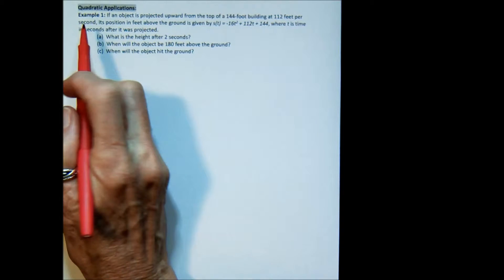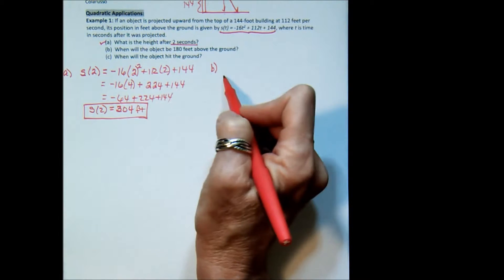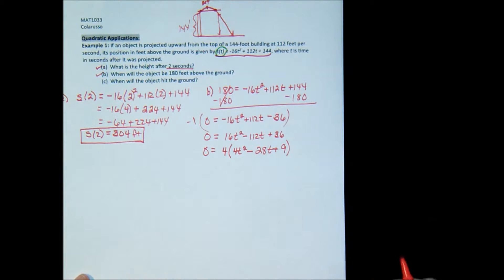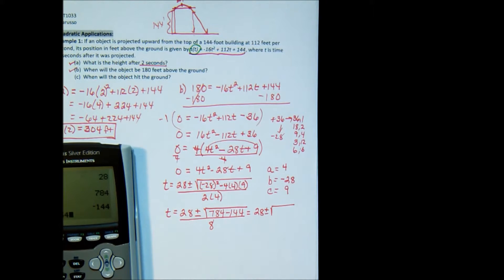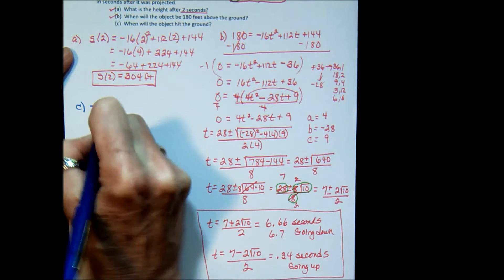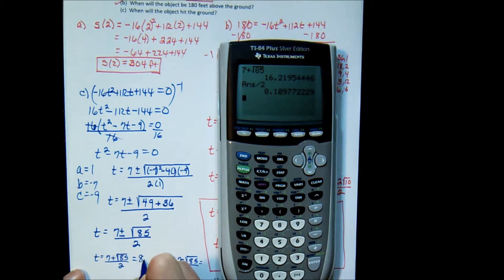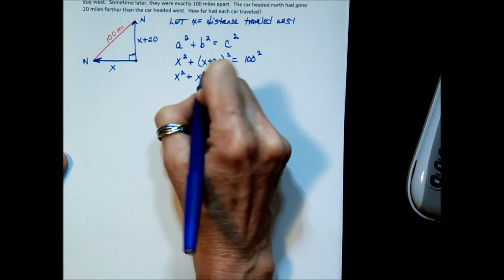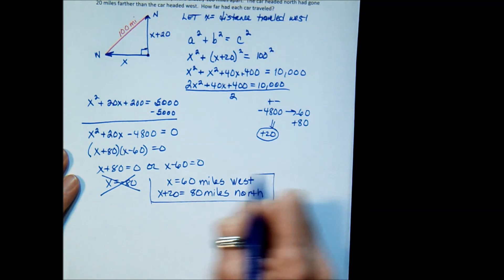M5 Quadratic Applications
Module 5 Applications of Quadratic Equations